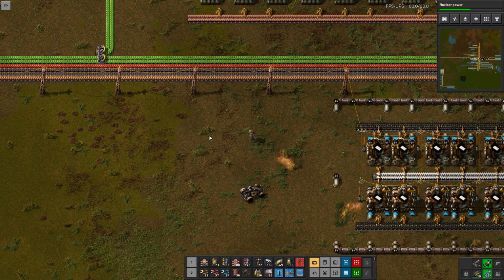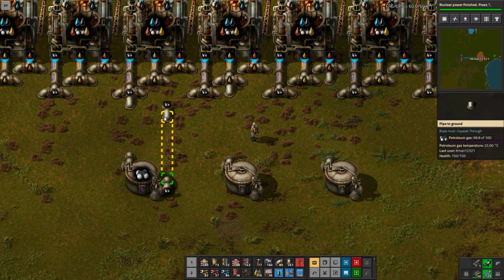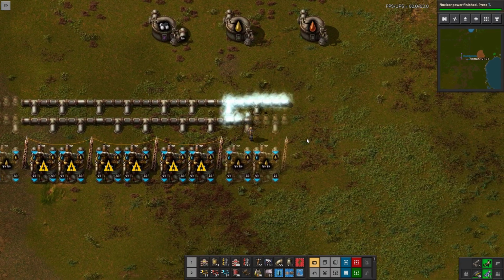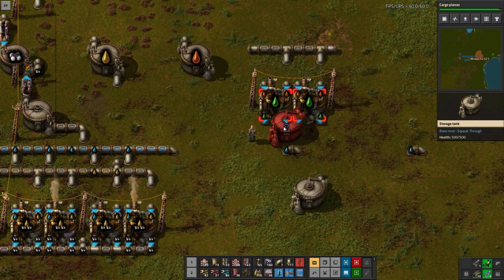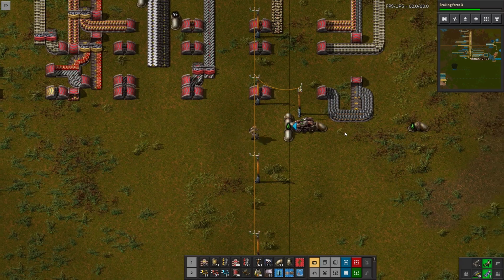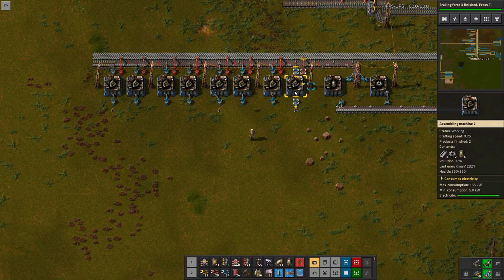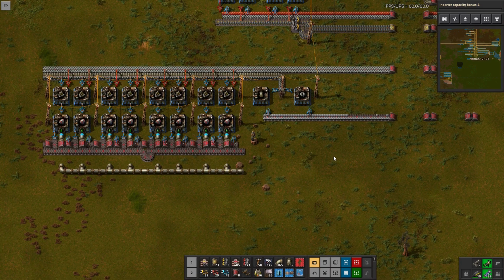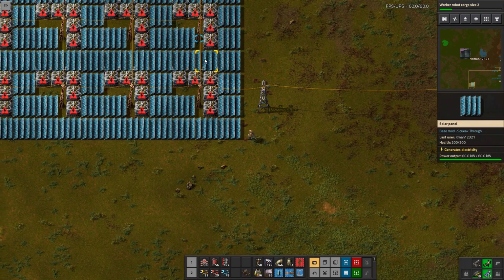Factorio lets play: Starter to Megabase! - 100 Yellow Science per minute - Ep11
Welcome to my brand-new series Factorio: Journey to Mega Base!

New episodes will air every Tuesday and Friday at 7pm GMT.

Playthrough

The idea is that we are going to start with a smaller 100 Science Per Minute (SPM) Base, then move onto our Mid Base which might be about 10k SPM, and then we are going to push the computer to the limit until the frame rate means we can go no further!

If you are not yet playing this game, do check out the developer’s website, they allow you to play a trial for free! check

Factorio is a fantastic little game created by developers Wube.
The whole premise is that you are a space explorer whose recent expedition has gone horribly wrong. You have crash landed on an alien planet and unfortunately your ship did not survive.
You now must use your engineering prowess to locate workable resources and build and automate your way to a new spaceship to save yourself!
But its not that simple! The more you destroy this planet and construct your life saving structures, the more you are going to anger the locals! You will have to fight them off and balance researching new technology to improve your base against military technology to keep you stronger than the aliens. But the more you pollute the planet, the more they mutate and the stronger they become.
Armed only with your own two hands and brain, will you escape the planet or become dinner?

Mods

This is a Modded Playthrough and the mods I am using are:
Factorio: Always Day – This allows you to always see what I am creating.
Factorio: Factory Planner – This helps me get ratio’s correct, which is important for UPS in the later game.
Factorio: Far Reach – I will ALWAYS forget something!! This helps me get it much easier.
Factorio: Nano Bots – Allows for a quicker build time until we get actual bots.
Factorio: RSO – This allows different resource patch sizes, so we do not have to keep chopping and changing them.
Factorio: Tree Collision – To help me pass through tree easier.
Factorio: Vehicle Snap – I don’t yet know what this does but was recommended it by a friend.

Praise and thanks

Also, a great big thankyou to my inspirations for this series @KatherineOfSky, @Nilaus and @Zisteau! You are awesome!